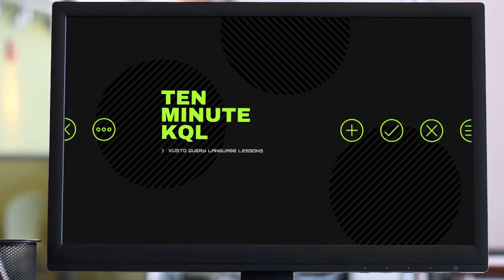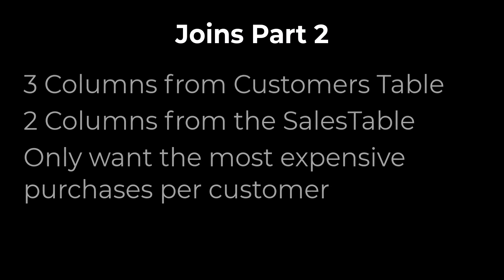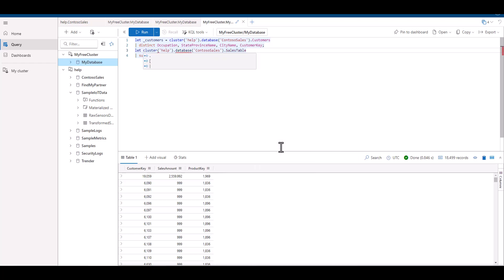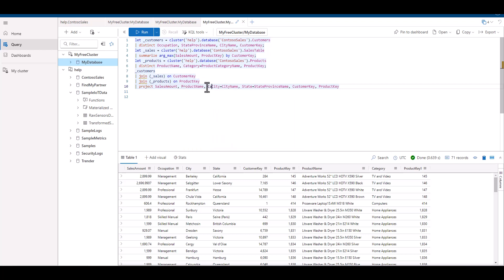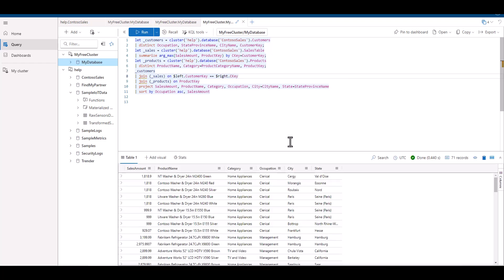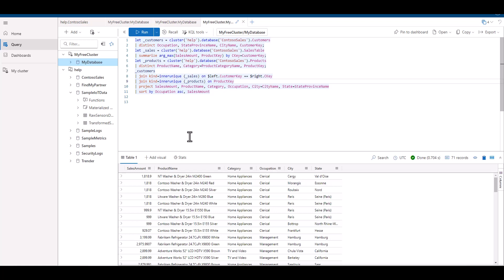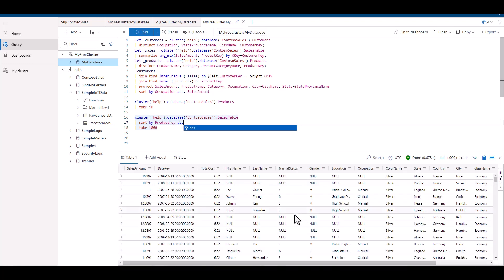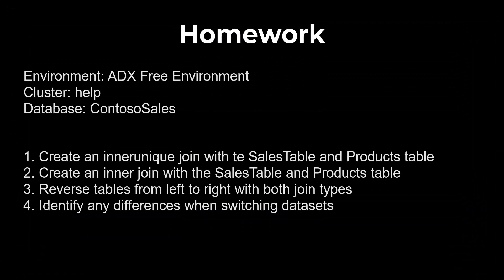9. Kusto Query Language | KQL | Intermediate Series | Joins Part 2 | join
This is part two of a four part KQL series on Joins.

TimeCodes
0:00 - Intro
0:31 - Joining Strategies
1:04 - Practical Exercise
5:44 - Innerunique Join
7:26 - inner join
9:56 - Homework